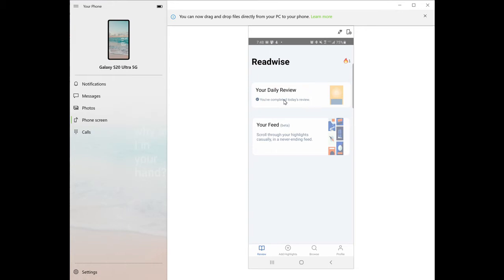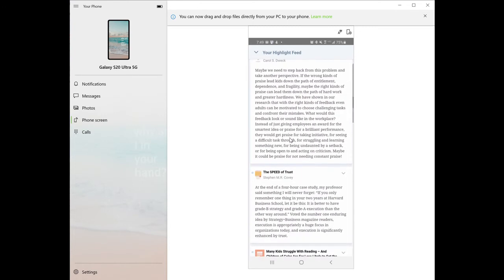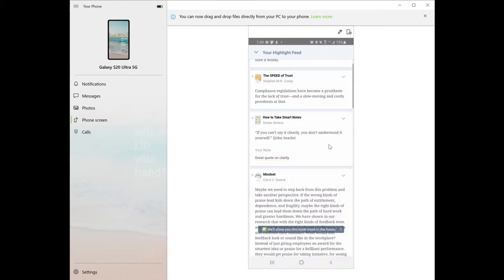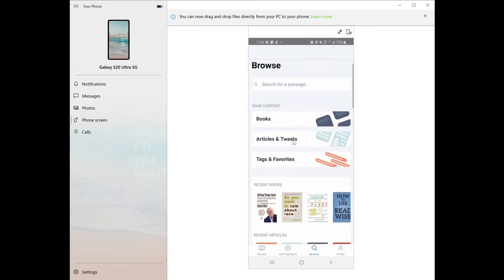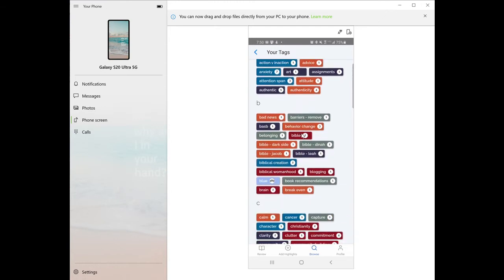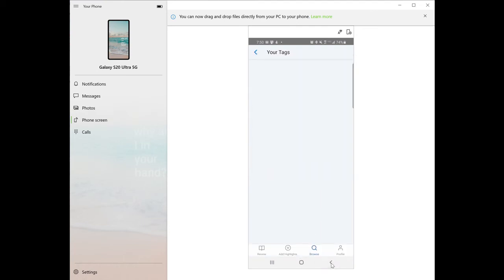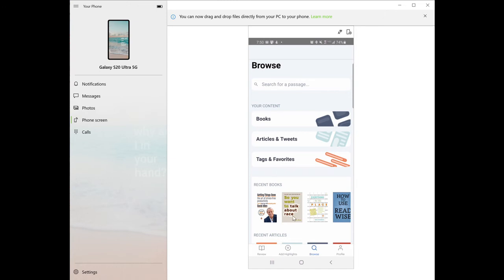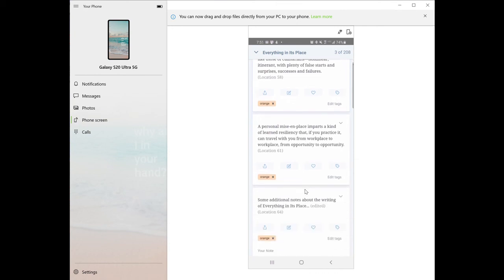Readwise App for Android Early Release Quick Look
A quick walkthrough of the Readwise App for Android which is now available in the Google Play Store as an Early Release. This is one of two videos I'm posting about the app. This one is a high level overview. The second walks you through actually adding notes using the app

📰 Newsletter - I currently offer free lifetime subscriptions for founding subscribers as I build my online community. through July 2021.

Video Stuff:
📷 Microsoft Surface Pro, Samsung Galaxy S20, with Loom - Galaxy S20 and Surface Pro
🎙Power DeWise Pro Lav Mic